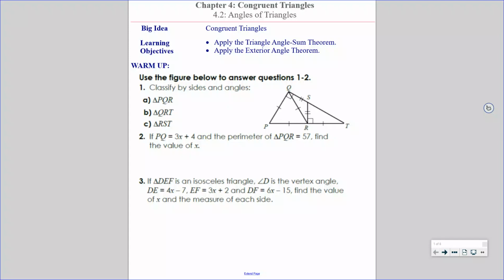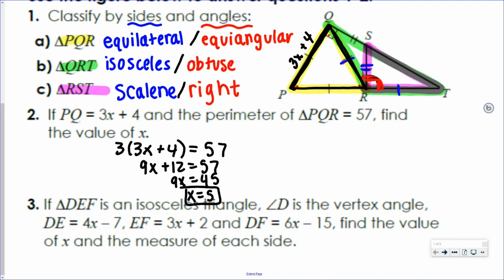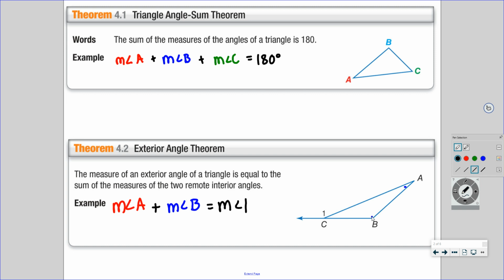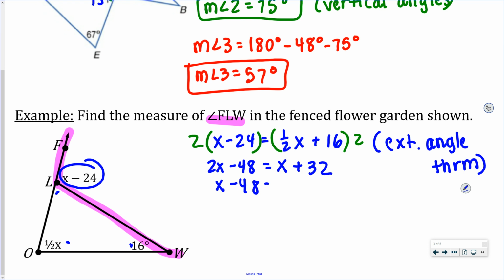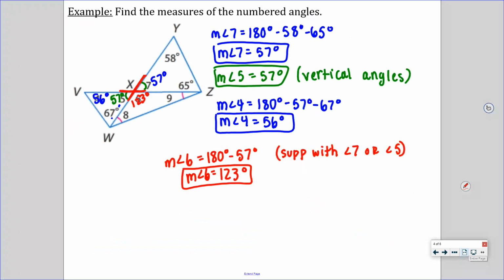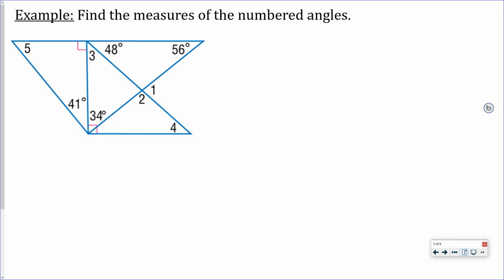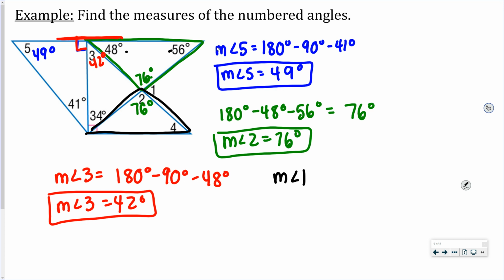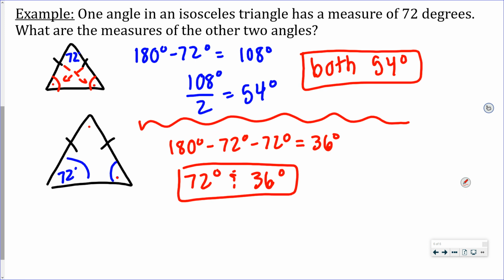Lesson 4.2 (11/18) - GEO